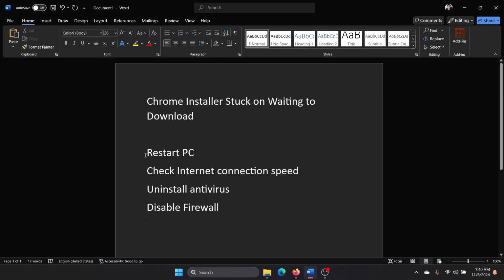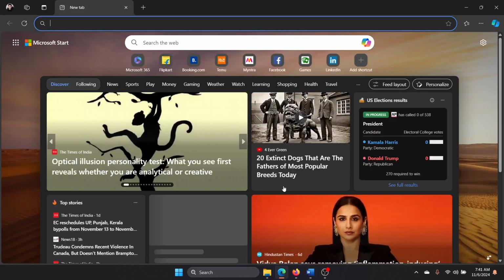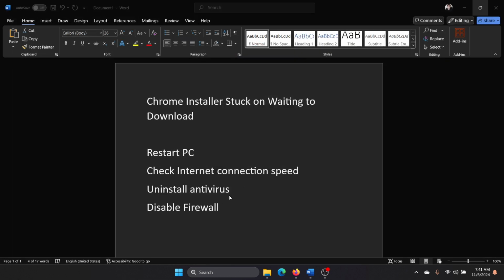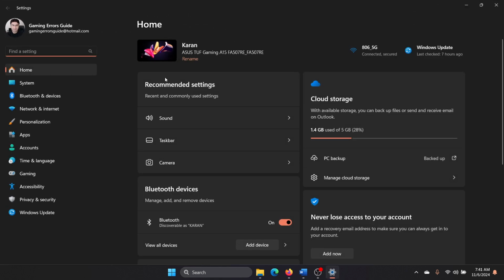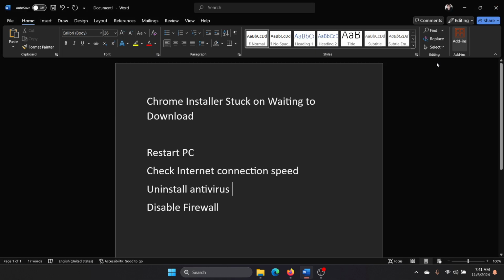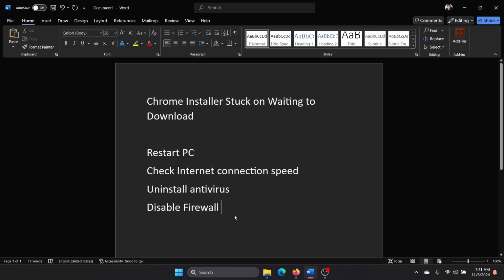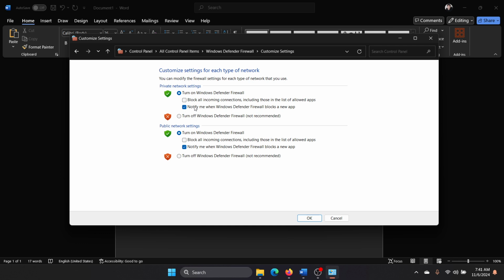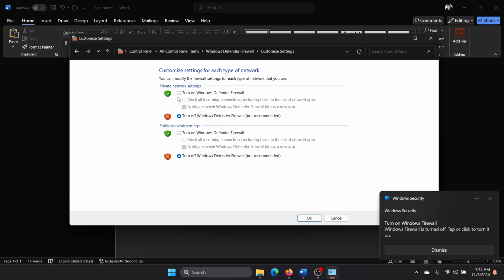How to Fix Google Chrome Installer Stuck on Waiting to Download Error on Windows 11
Video Title: How to Fix Google Chrome Installer Stuck on Waiting to Download Error on Windows 11

If you wish to fix Chrome Installer Stuck on Waiting to Download, then please watch this video.